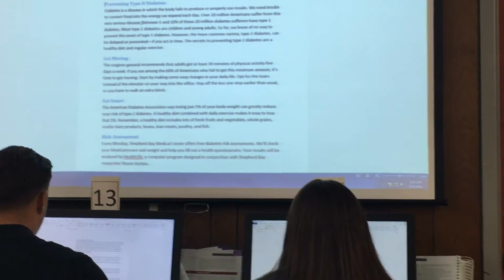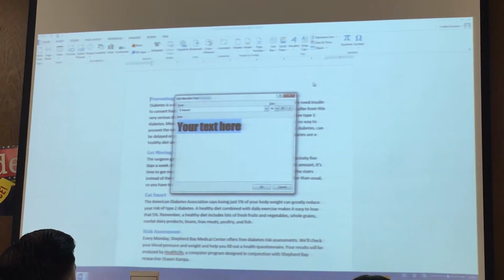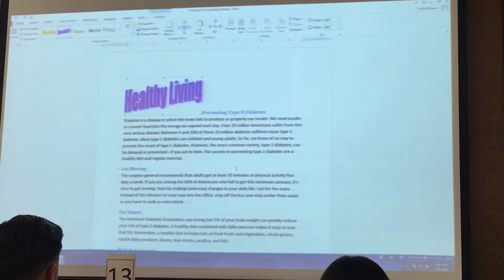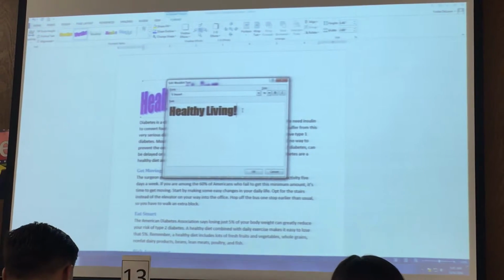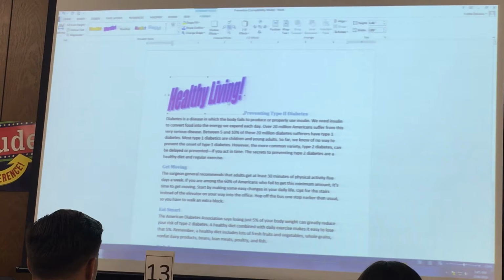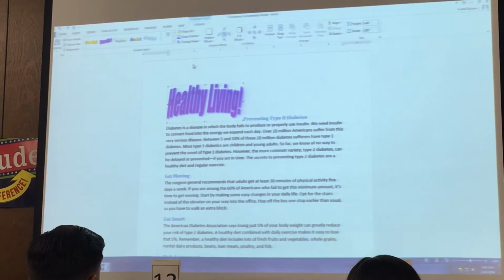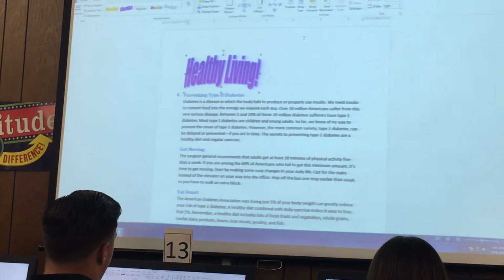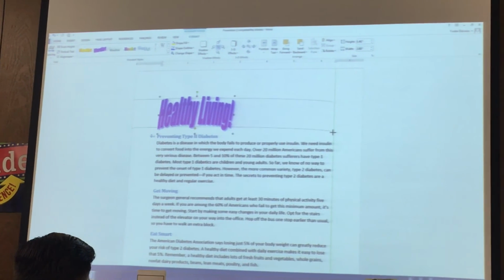BIM AHS Part 1 6 Oct 2016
The student will create,insert, and edit word art, columns, graphics using Microsoft Word.